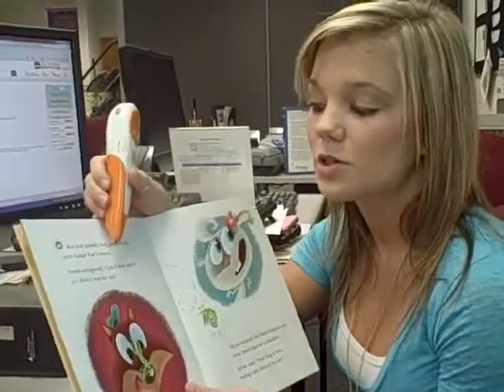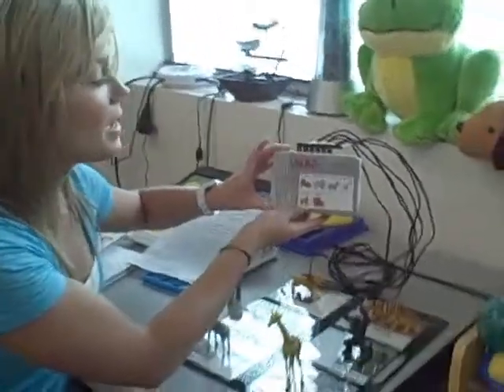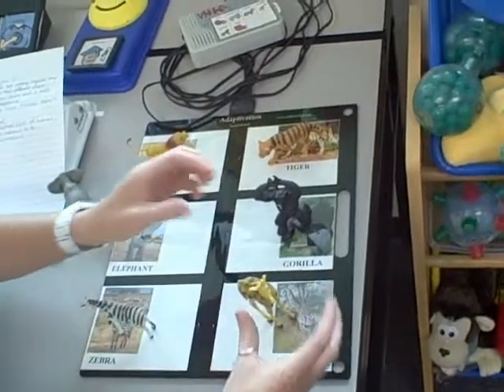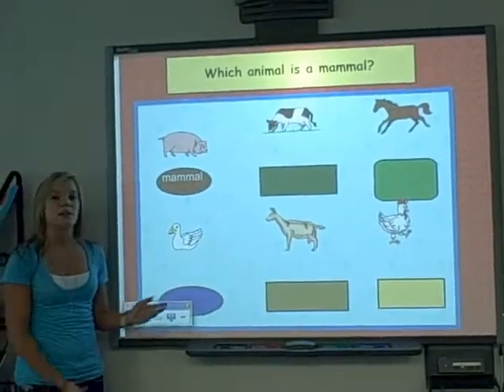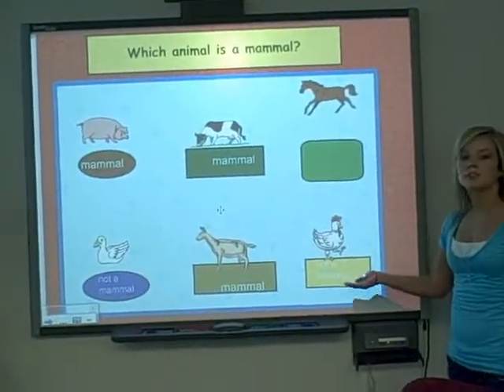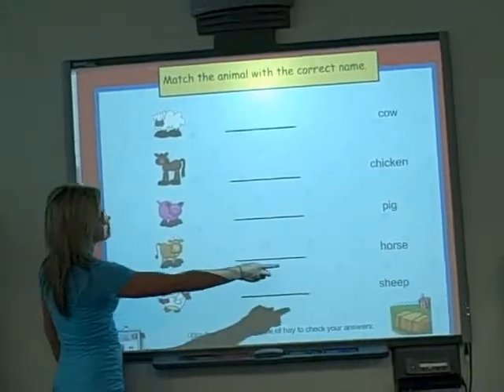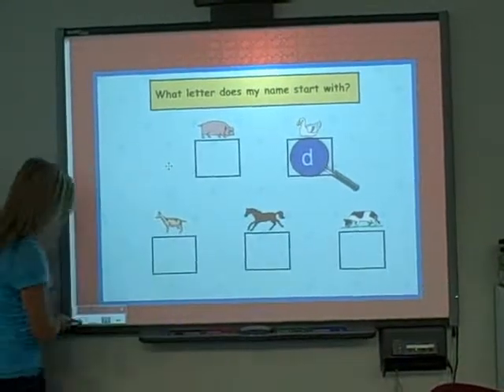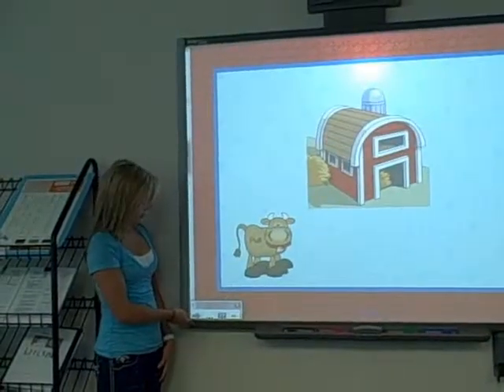Workshop Natalie Phillips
Professional Workshop